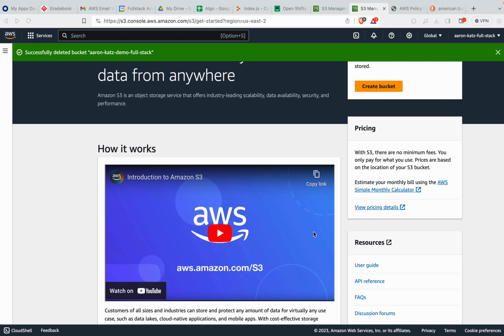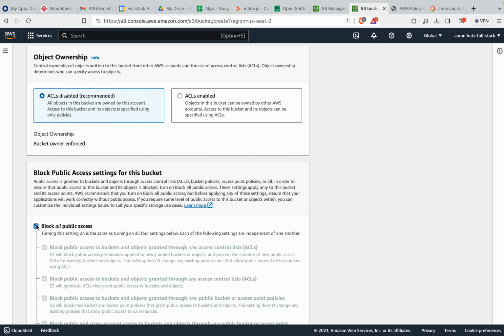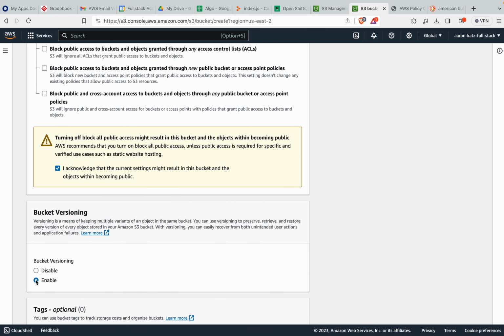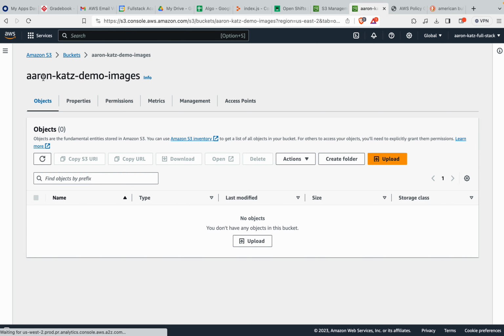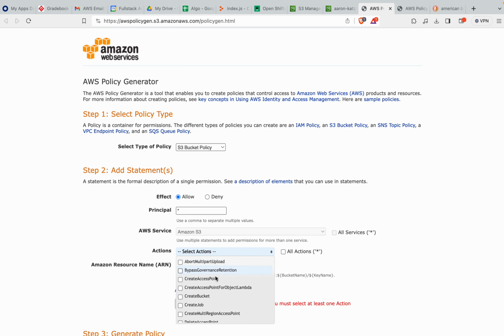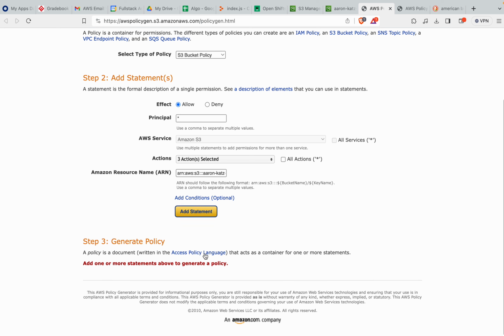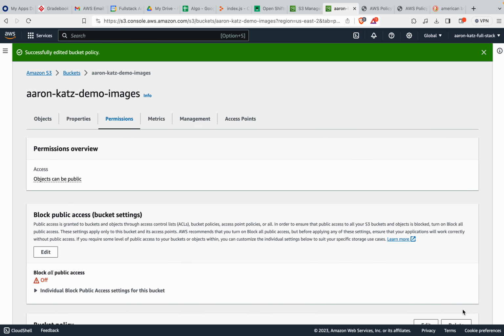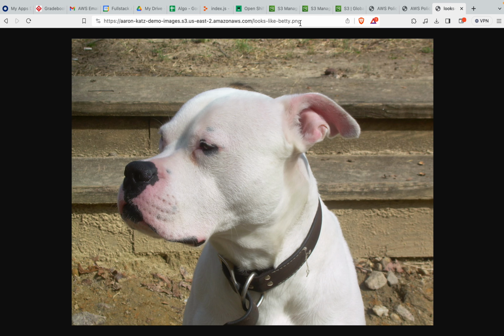amazon s3 one